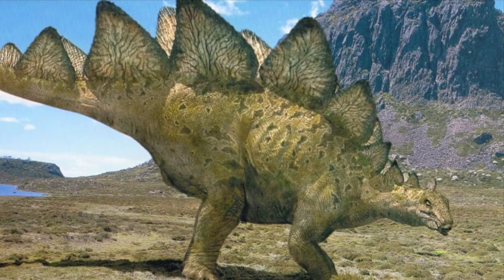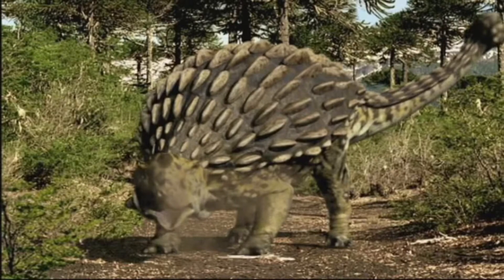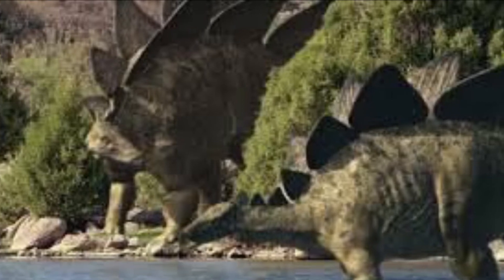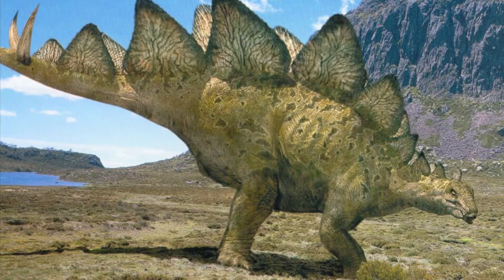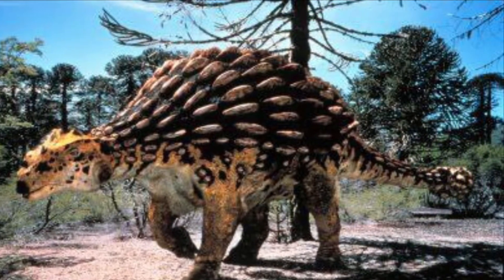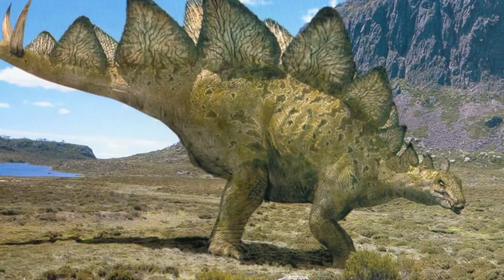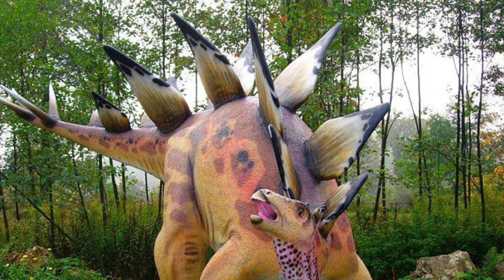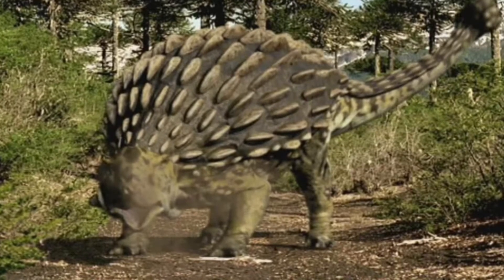Creature Comparison: Stegosaurus vs. Ankylosaurus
Here’s another cc about dinosaurs. Enjoy!